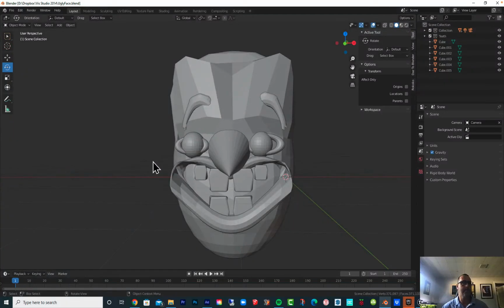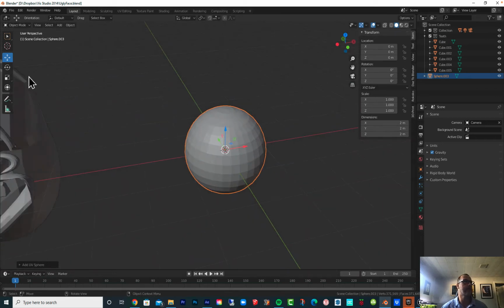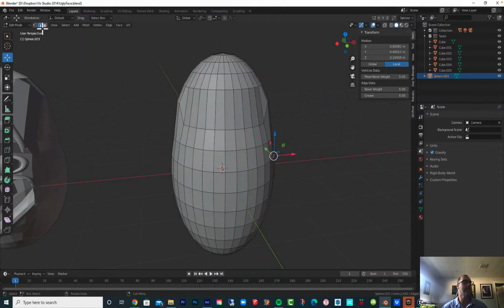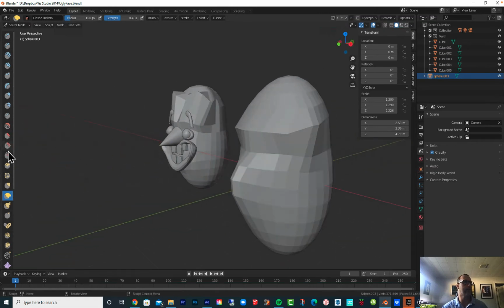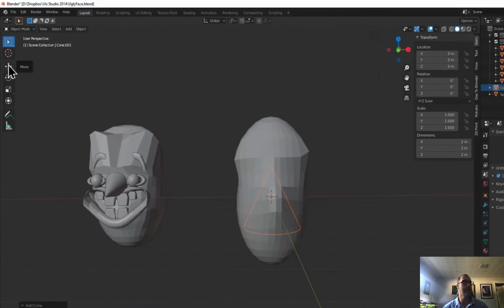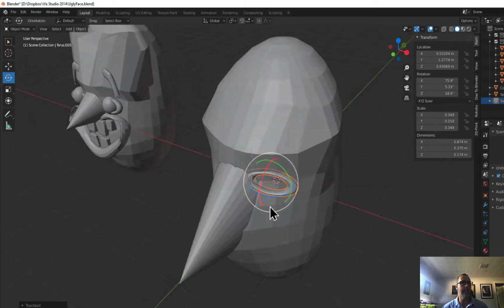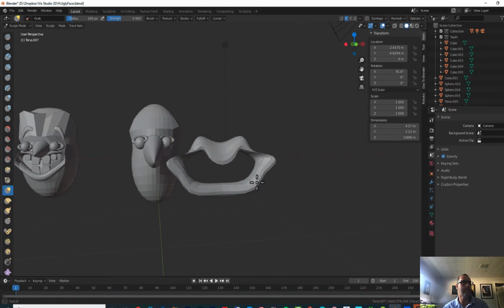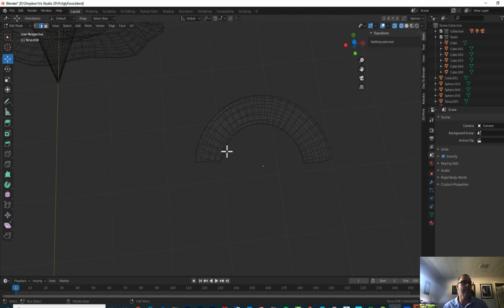Potato Head in Blender